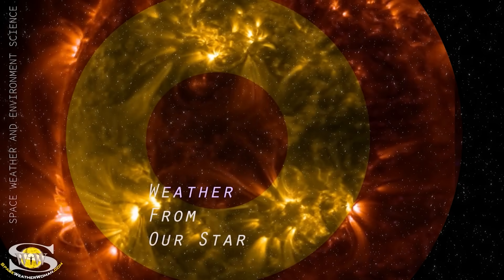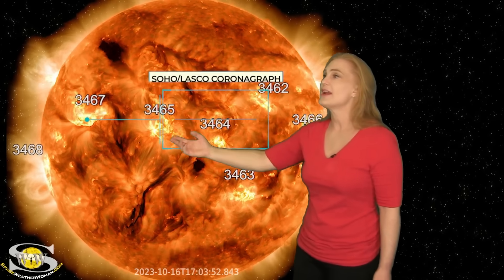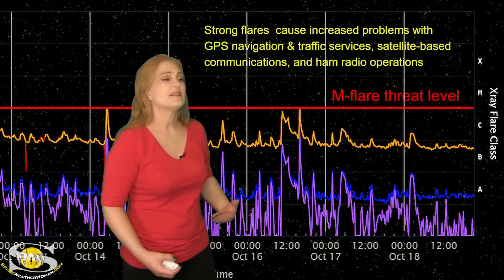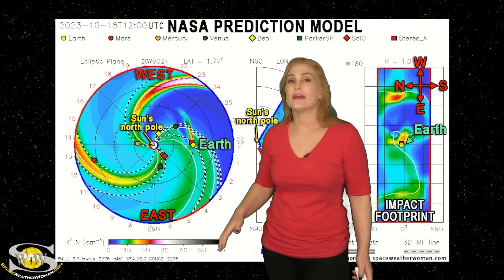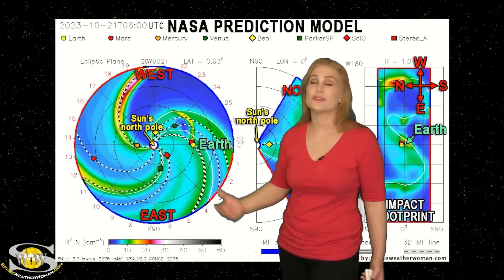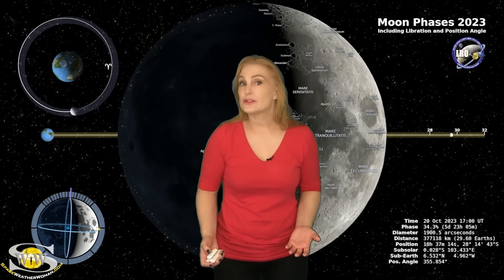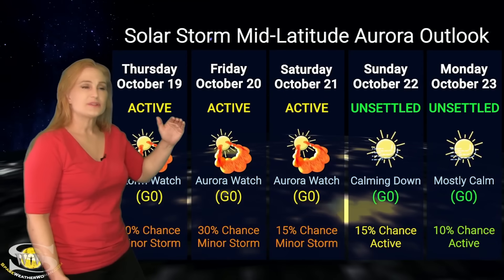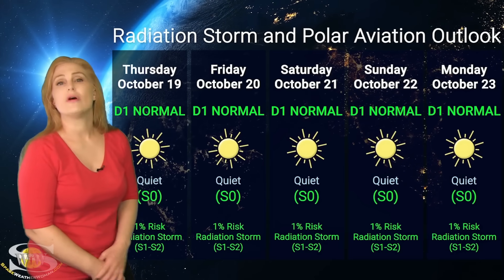Back to Back Solar Storms on Their Way | Solar Storm Forecast 19 October 2023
(Note: This forecast was created using a new live broadcast format I am developing, which is still being tested. Please bear with me as I perfect this method.)
00:00 Introduction
00:16 Millersville University and Sponsors
00:58 Earthside Sun
03:27 M-Flare and Dayside Radio Blackout Threat Meter
04:17 Solar Storm Conditions
05:11 Solar Storm Prediction Model Runs
07:57 Simulated Farside Sun
09:58 Moon Phase
10:19 Solar Storm and Aurora 5-Day Outlooks
11:29 Solar Flare and Radio Blackout 5-Day Outlook
12:32 Radiation Storm and Polar Aviation 5-Day Outlook
13:14 Closing
Our Sun remains active, launching no less than four solar storms in our general direction, but most of these are wispy and will have a soft landing at Earth. At least one of these storms is already impacting Earth, bringing aurora to high latitudes. However, aurora photographers at mid-latitudes will likely have to wait until October 20 when a larger and faster-moving storm is expected to hit. Solar flare activity has also calmed down this week and the risk of radio blackouts has dropped quite a bit. Amateur radio operators should enjoy decent radio propagation on the dayside of Earth, without too much noise. These conditions will likely continue over the next few days before some bigger regions on the Sun's farside rotate into view. GPS users will also notice improved reception on the dayside of Earth but will need to remain vigilant near dawn and dusk and also near aurora on earth's nightside. Learn the details of the coming solar storms, watch the big farside blast from regions not yet in Earth-view, and see what else our Sun has in store this week!